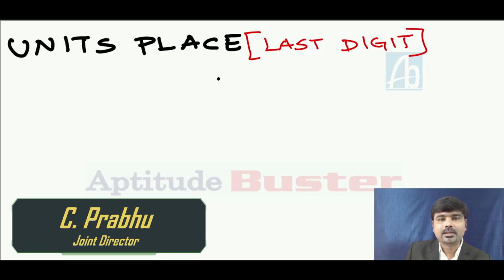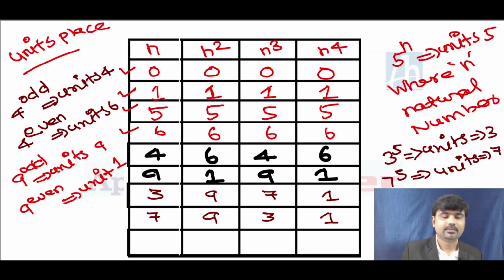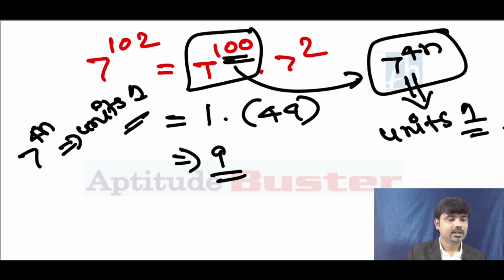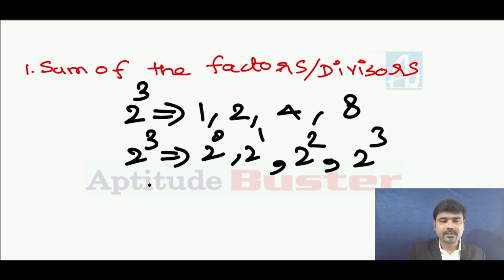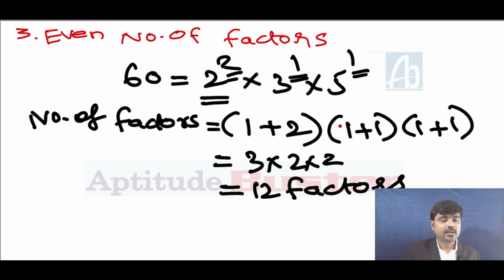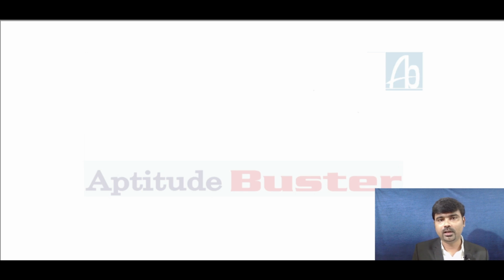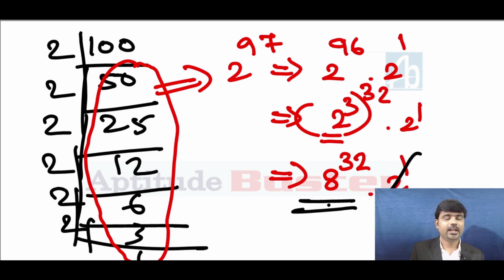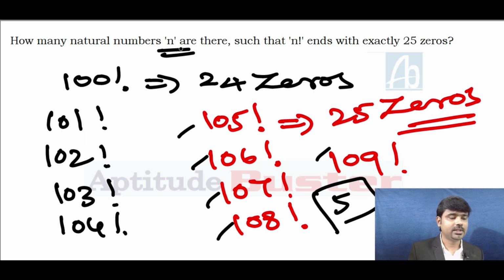Numbers Part 1